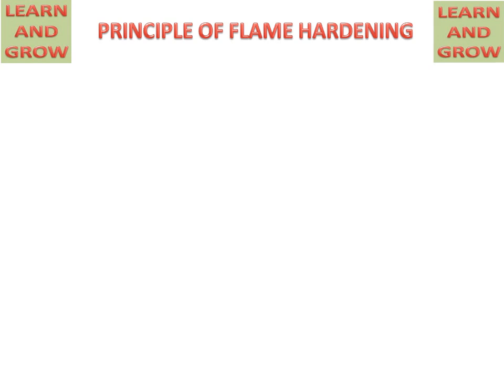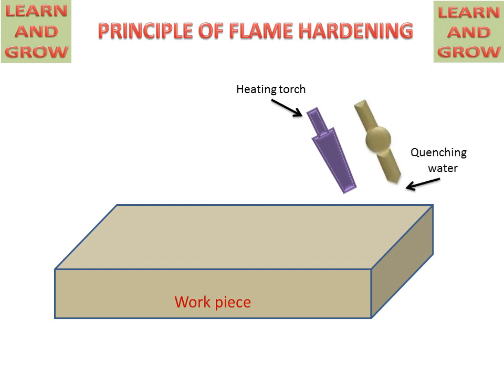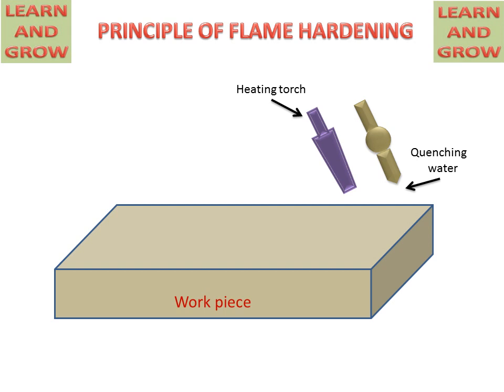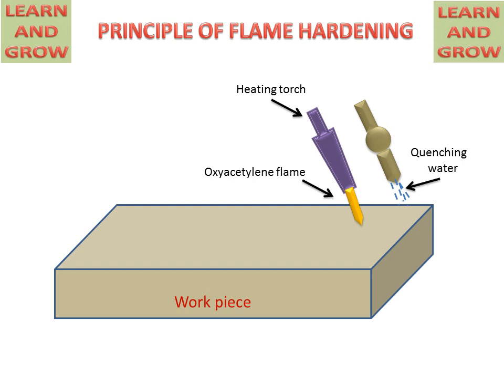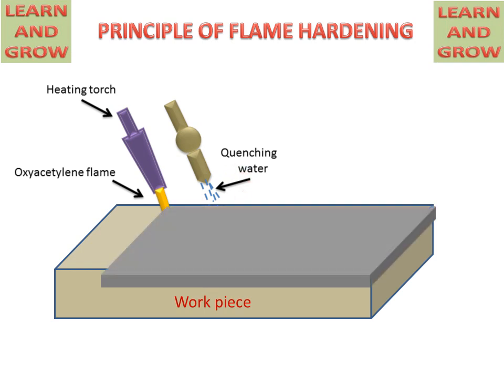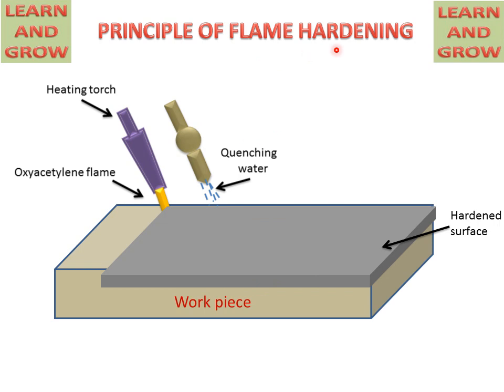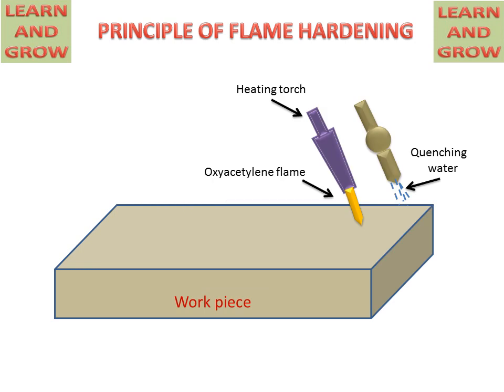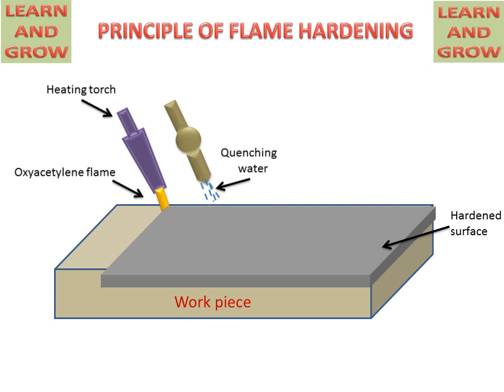Principle Of Flame Hardening